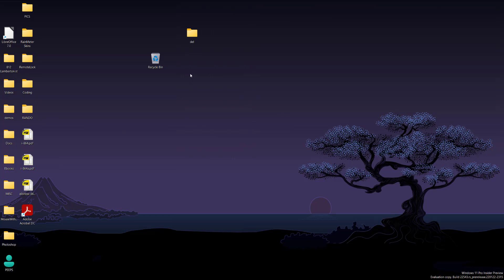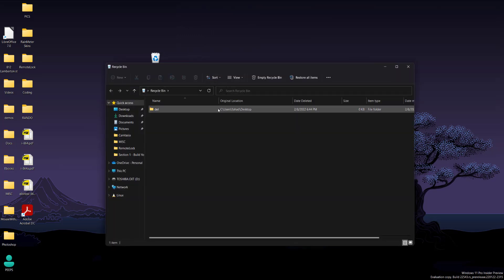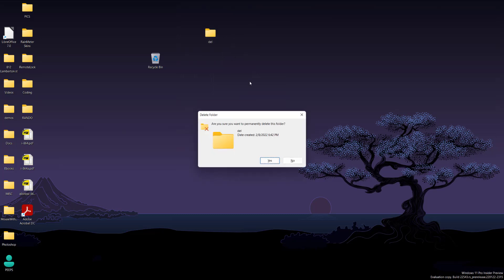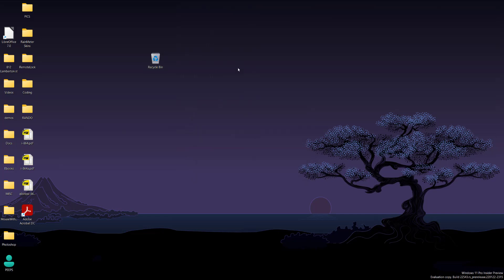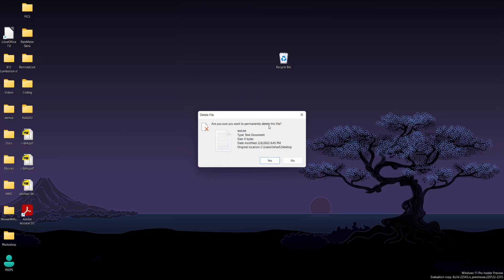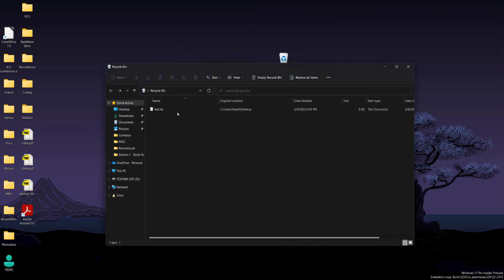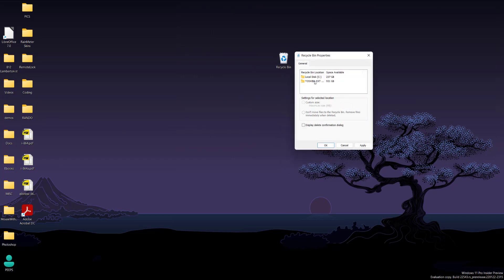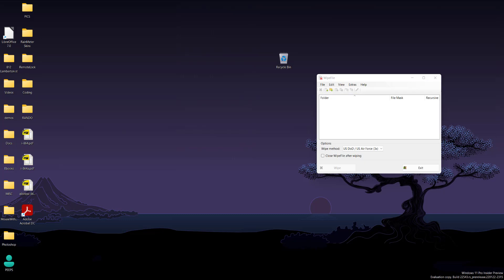How To Permanently delete files in Windows [2022]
Delete files permanently without having to worry about it being recovered later on.